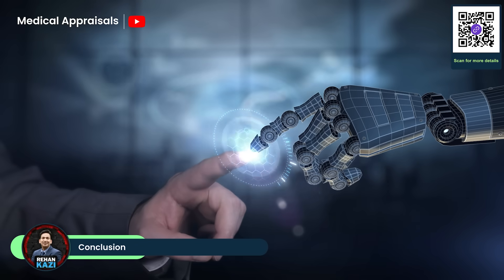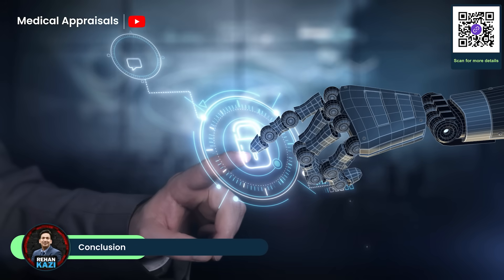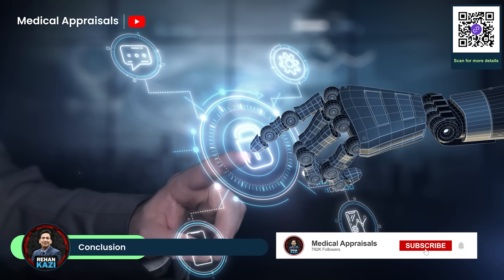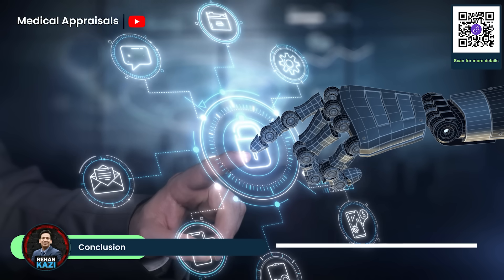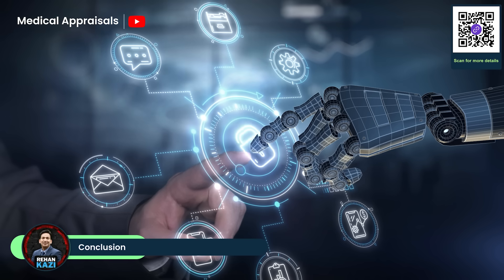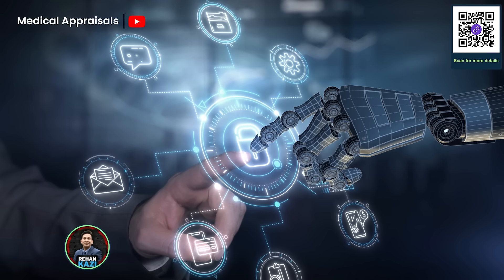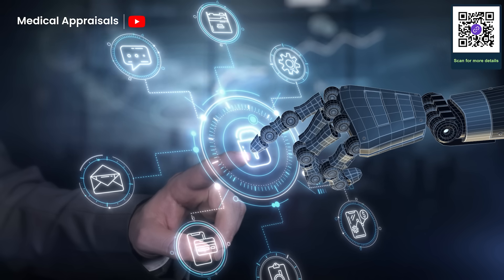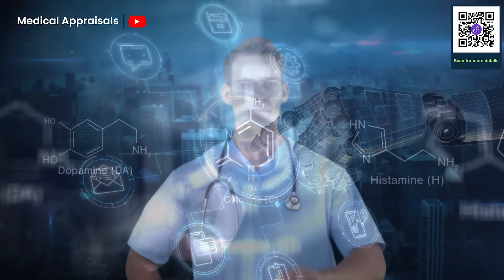The Pitfalls of Artificial Intelligence in Healthcare | Medical Appraisals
👋 Welcome to Medical Appraisals!

In today’s video, we explore "The Pitfalls of Artificial Intelligence in Healthcare". While AI holds immense potential to revolutionize healthcare, there are significant challenges that need careful consideration before its widespread adoption. In this video, we discuss key issues such as AI bias, data privacy concerns, accountability, and the importance of regulatory oversight in ensuring AI's integration into healthcare improves patient care without causing harm.

Addressing these issues is essential for healthcare professionals, AI developers, and regulators to develop frameworks that prioritize patient safety, uphold ethical standards, and build trust within the healthcare ecosystem. Healthcare professionals must also be equipped with the knowledge and skills to integrate AI tools effectively while maintaining their essential role in patient care decision-making.

🔍 What you can expect in this video:

The key pitfalls of AI in healthcare and their implications.
How bias, transparency, and data privacy impact AI adoption in medical settings.
The crucial role of healthcare professionals in ensuring safe AI integration.
Insights into regulatory frameworks for AI tools in healthcare.

🎯 Why watch:

This video is a must-watch for healthcare professionals, AI developers, and medical appraisers who are navigating the adoption of AI in healthcare. It’s important to understand both the opportunities and challenges AI brings, and this video provides critical insights into how AI can be used responsibly in healthcare to enhance patient outcomes and ensure ethical practices.

🌟 Your engagement helps us provide valuable information and resources for healthcare professionals navigating the complexities of medical appraisals and revalidation.